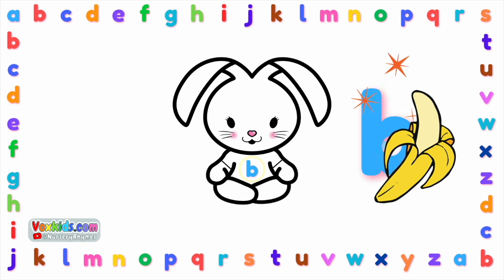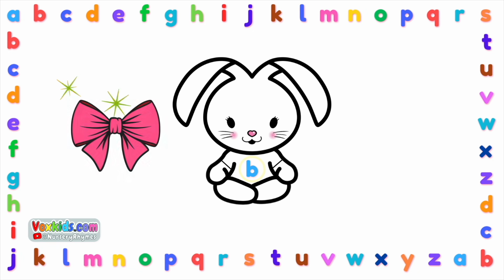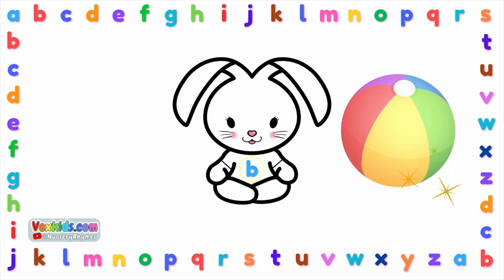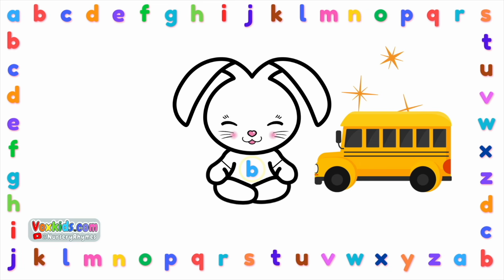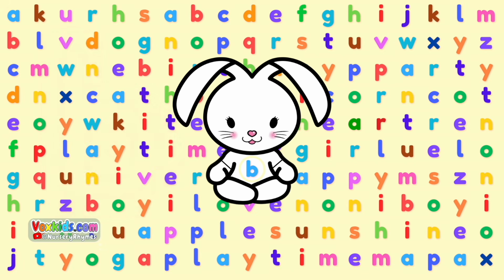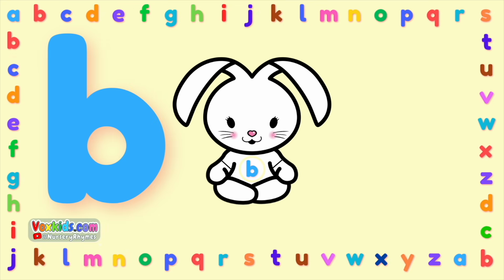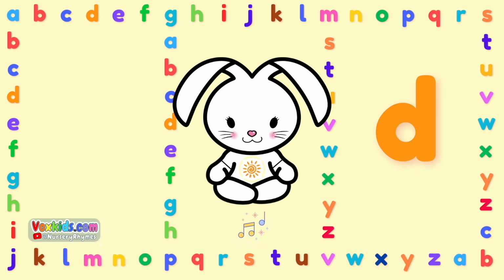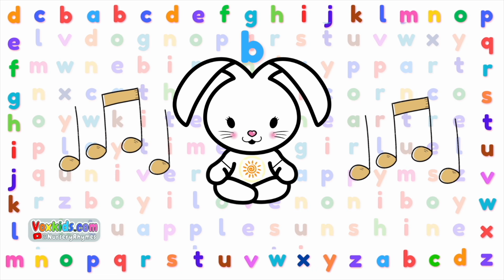⭐ Learn Letter Bb 🐝 | ABC Song + First Words Parts 1 | “Buh” Sound | VoxKids™ by MyVoxSongs.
🌈 Sing along with NoniBo’s™ Alphabet Song and learn the Letter B sound — “Buh” Part1 - 5 easy words beginning with Bb.

Join the full Letter Bb – “Buh” phonics adventure includes all three first-word learning parts in one easy video. Practice the letter b  🐝✨ in kids songs and traditional Nursery Rhymes such as Baa Baa Black Sheep, Ten Green Bottles, Little Bo Peep, Bus Song.

This 8–10 minute compilation combines NoniBo’s original ABC song, playful phonics practice and step-by-step first-word sets to help toddlers and preschoolers learn the Letter B sound in a fun, clear and confidence-building way. From short one-syllable words like ball and bat, to longer 3–4 syllable words in Part 3, your child learns the B sound gradually and joyfully. 🐰✨

🎓💫 What your child will learn:
• The phonics name and sound for the letter b (“buh”)
• 🎾 First words beginning with b — Parts 1–3 combined
• Early speech, sound recognition and simple sentence building
• Engaging visuals and gentle guidance from NoniBo™ the Bunny
• The traditional Alphabet Song to reinforce learning

🅱️ This full lesson focuses on lowercase “b”, helping children master the sound before learning the capital letter later on.

Aligned with UK EYFS (Early Years Foundation Stage) and US Kindergarten readiness standards.

💗 Support Our Indie Channel – VoxKids™ by MyVoxSongs @NurseryRhymes

As a Made for Kids indie creator, we don’t earn ad revenue — your support keeps our hand-crafted animations alive!

VoxKids™ by MyVoxSongs creates gentle, hand-drawn nursery rhymes and learning songs to inspire imagination and joyful early learning — celebrating the magic of traditional, handmade animation in a digital world.

Each episode features NoniBo™ the Bunny, who invites children to “Sing, Learn and Imagine!” — encouraging creativity, kindness and fun learning through music and play.

👉 Our kids’ videos are guided by my hand-drawn character, NoniBo™ — lovingly created frame-by-frame by me, Emma Drew, the artist and YouTube creator behind VoxKids™ and MyVoxSongs.